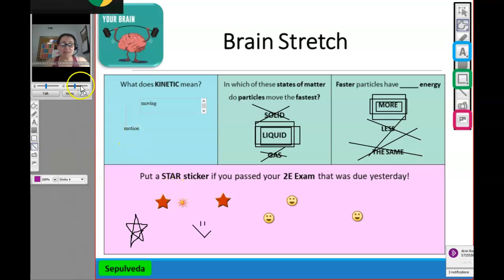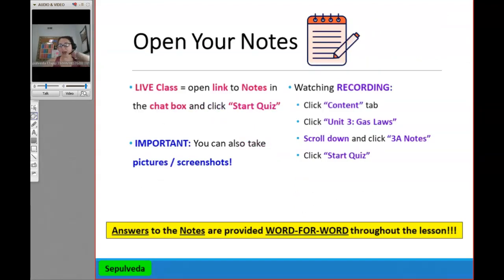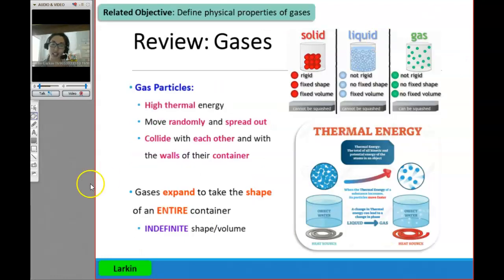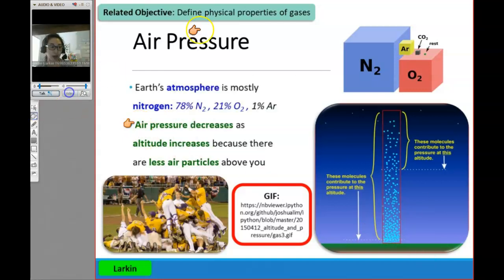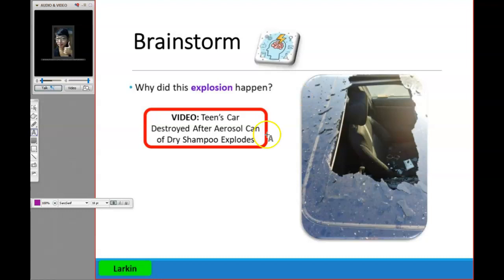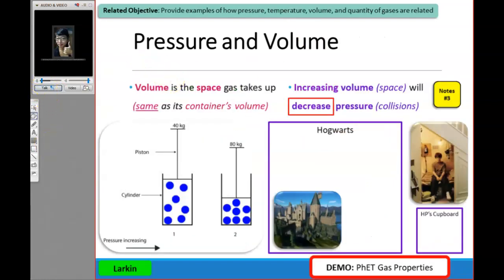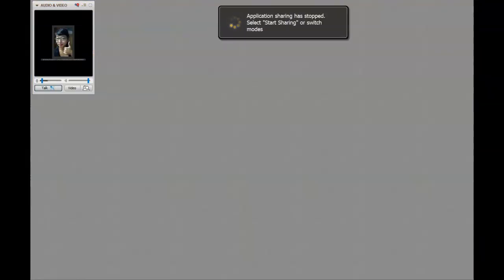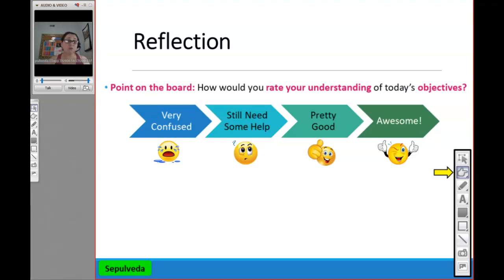SCI102B 4/28/20 - Properties of Gases